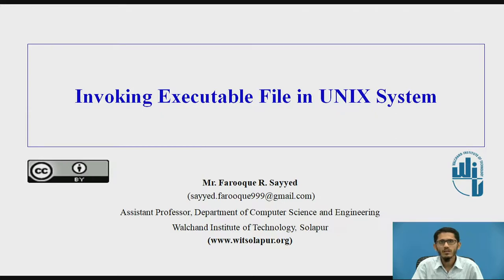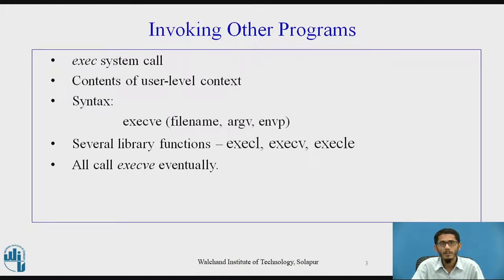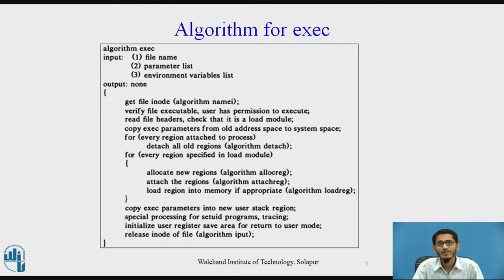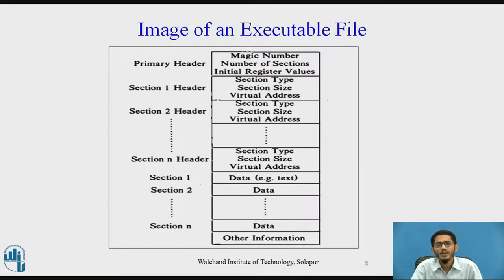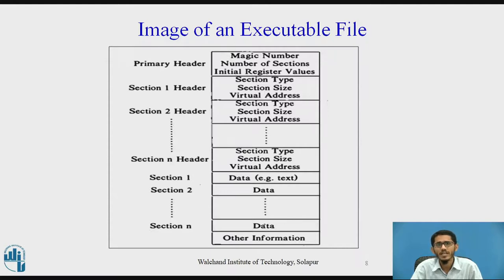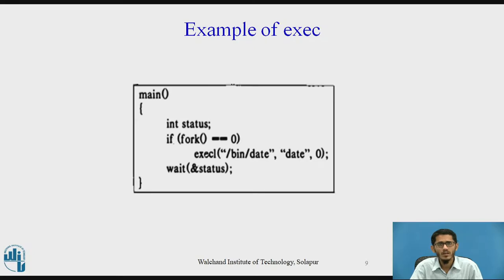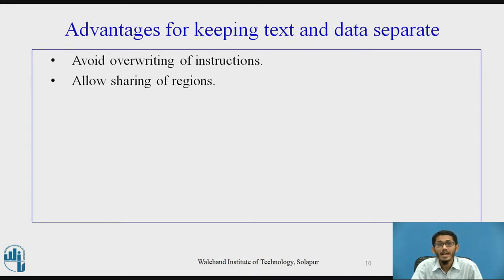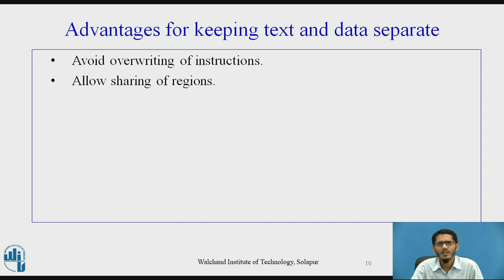Invoking Executable File in UNIX System